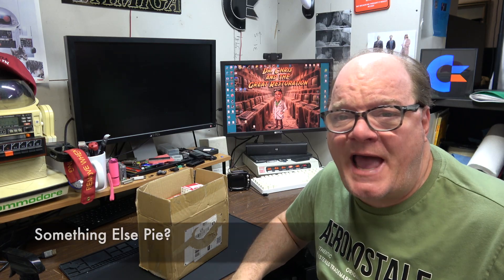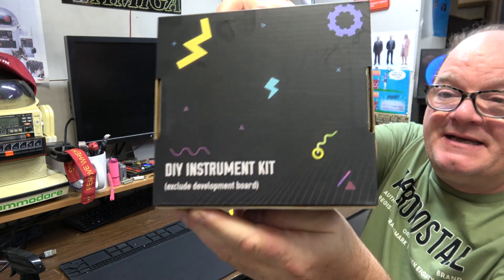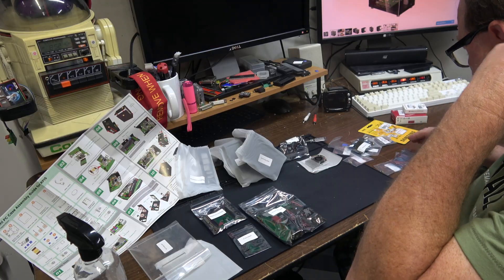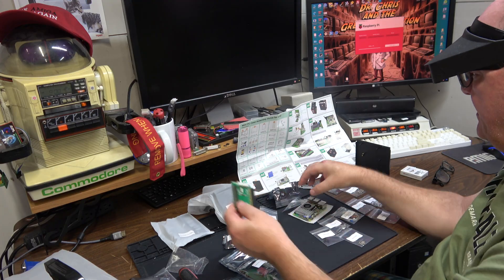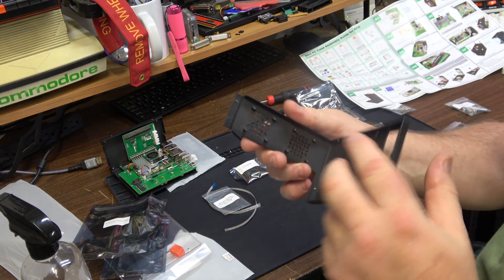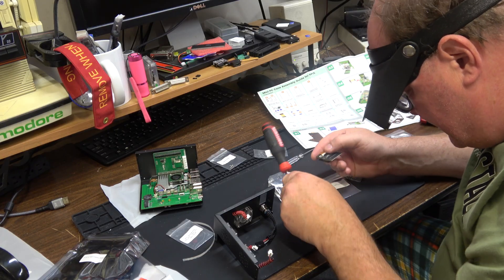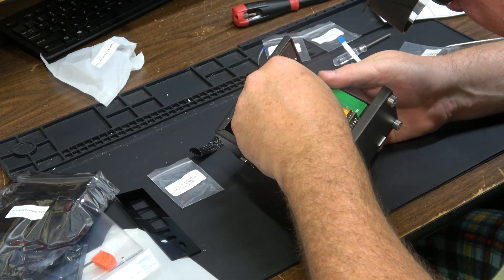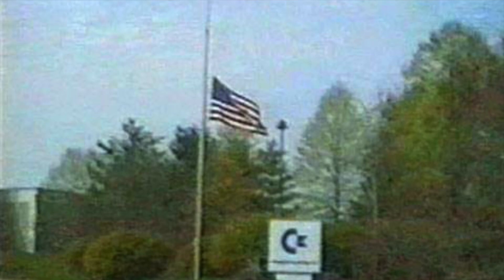Elecrow Rpi5 Tower Case for 40!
E615 A Custom MiniTower Case for your Raspberry Pi 5 for 39$! A Great project for you budget minded people looking for a full featured case with minimal $, LCD, METAL CASE, NVME, Battery! Cooling! RGB FANS! and more * During this video i complain about the small ribbon cables, but i apparently needed to plug them in opposite of the click connector and the click is on the end. my bad! still worked after i glued my mistake!

Tools used in this video:

Finger Drills! for those pesky groundplane holes

The Retrofriends, GBS8200 vga box, 75$ on ebay usa. 99 for a hdmi one

Reminton magnet wire solderable through circuit wire

PLCC extractor cheap

PLCC extractor Hakko

Kester 186 liquid No Clean Flux that you have to clean

Helmet of Goober:

Joyalense Digital microscope:

lament hellraiser screensaver, google
Xscreensaverwin-0.78-setup.exe

VTOMAN JUMP 1500 Power Station

Pironman5 RPI5 case from Amazon, $79.99

or on amazon